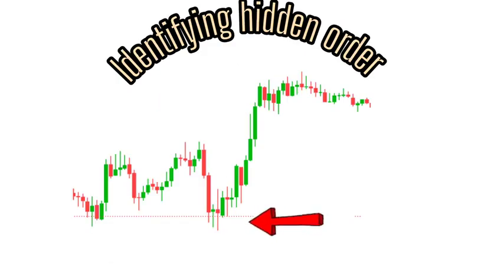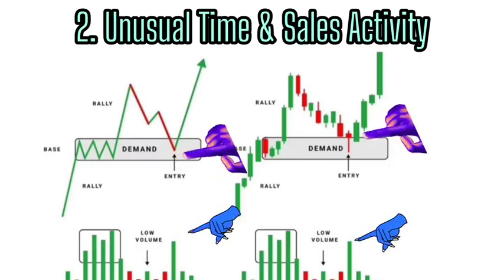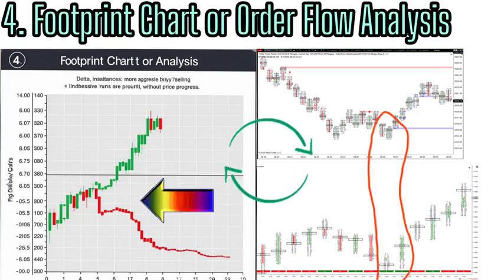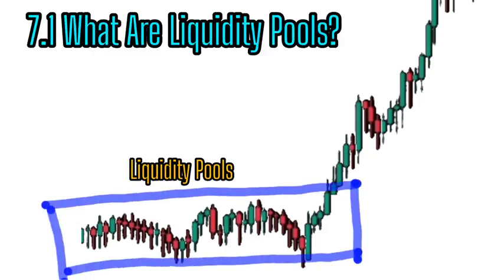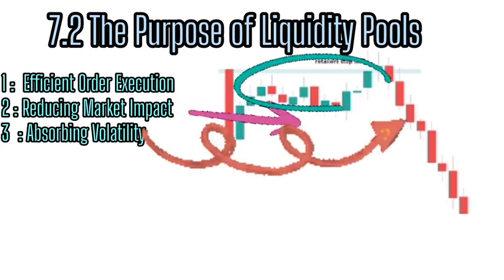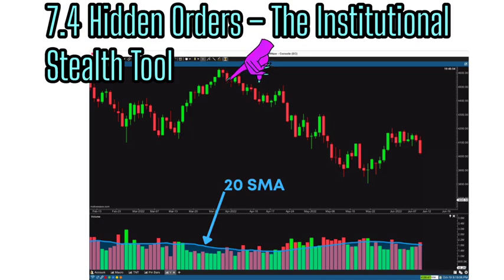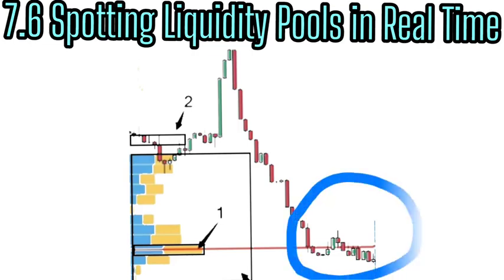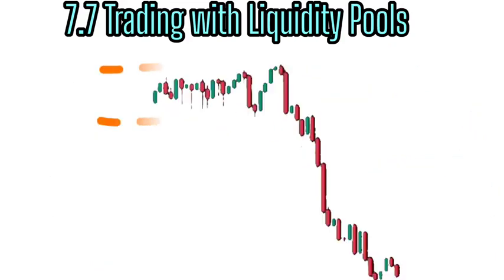Liquidity Pools and Hidden Orders – The Invisible Forces of the Market- : Chapter 7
Welcome to Chapter 7 of the Liquidity Series by TradingMastress – your ultimate guide to mastering how smart money moves in the financial markets. In this episode, we explore Liquidity Pools and Hidden Orders – the invisible forces that manipulate markets behind the scenes.

Understanding liquidity is the key to reading the market like institutional traders. Start from Chapter 1 to build your knowledge step-by-step.

🧨 Chapter 7: Liquidity Pools and Hidden Orders – The Invisible Forces of the Market

👉 What You’ll Learn in Chapter 7:

How liquidity pools work behind price movement

Why hidden orders manipulate the order book

Techniques to detect institutional activity

How to avoid being trapped by smart money

Adjusting your strategy to real market dynamics

💬 Have questions? Drop them in the comments – I respond to every serious trader.